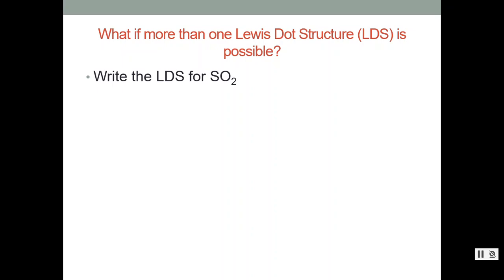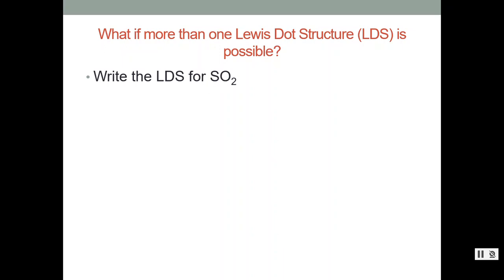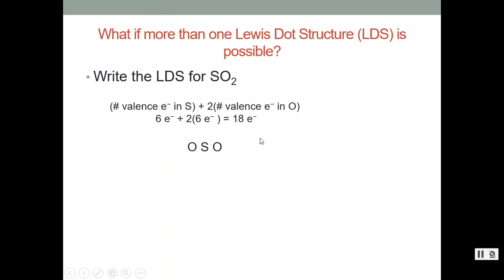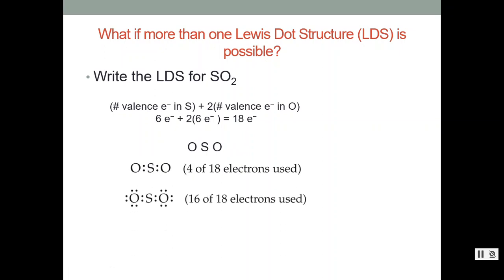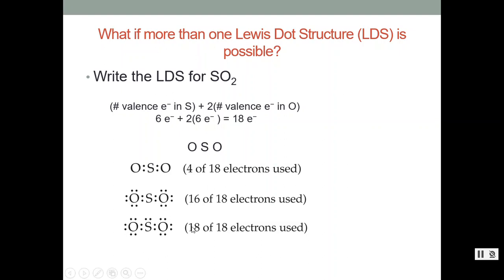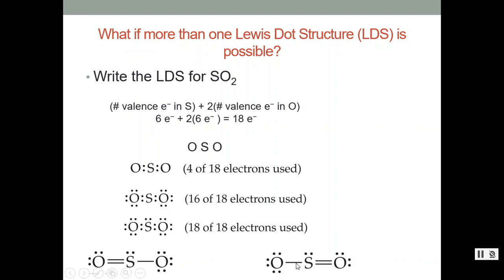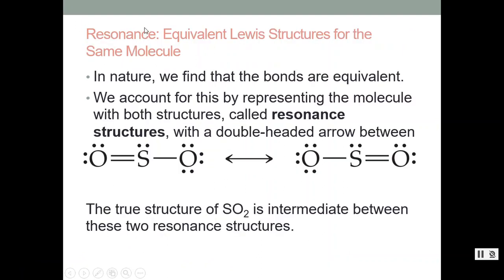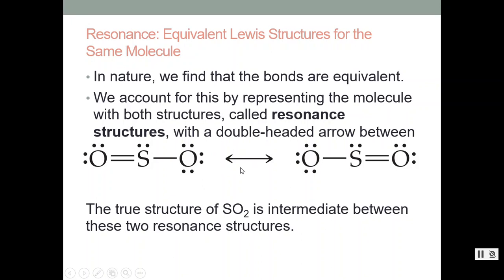Lecture 8 CH 8